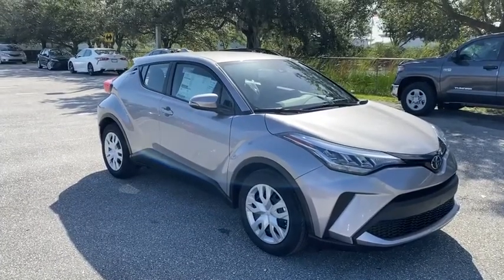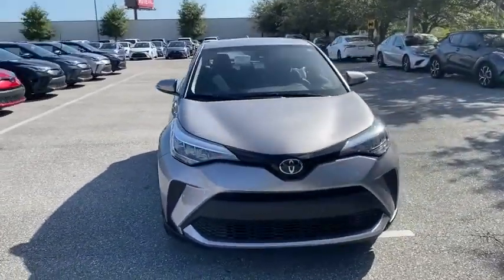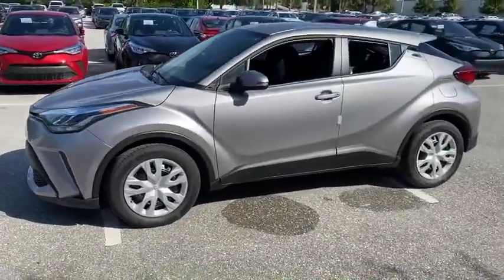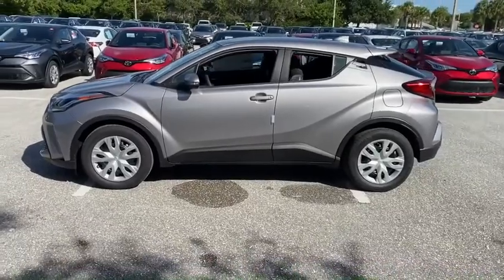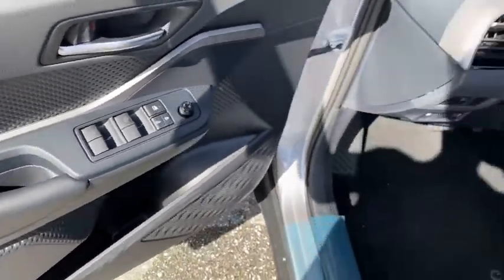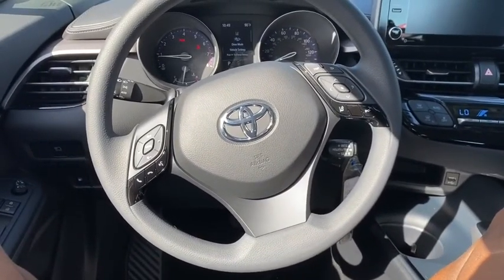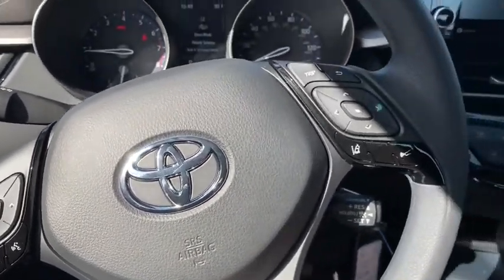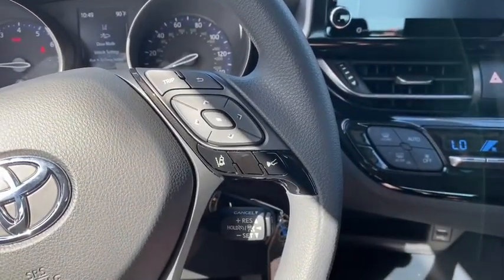2020 Toyota C-HR Fort Lauderdale, Coconut Creek, Hollywood, Tamarac, Coral Springs, FL N116286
Silver Knockout Metallic New 2020 Toyota C-HR available in Fort Lauderdale, Florida at Lipton Toyota. Servicing the Fort Coconut Creek, Hollywood, Tamarac, Coral Springs, FL area.

Lipton Toyota
1700 W Oakland Park Blvd

Silver 2020 Toyota C-HR LE FWD CVT 2.0L I4 DOHC 16VbrbrRecent Arrival! 27/31 City/Highway MPGbrbrbrLipton Toyota is proud to have served South Florida for over 30 Years. Customers may be eligible for more rebates and incentives. Please see dealers for details.
Axle Ratio: TBD,Wheels: 6.5 x 17 Steel,Fabric Seat Material,Radio: AM/FM Stereo w/8 Touch-Screen Display,4-Wheel Disc Brakes,6 Speakers,Air Conditioning,Electronic Stability Control,Front Bucket Seats,Front Center Armrest,Leather Shift Knob,Spoiler,Tachometer,ABS brakes,Automatic temperature control,Brake assist,Bumpers: body-color,Delay-off headlights,Driver door bin,Driver vanity mirror,Dual front impact airbags,Dual front side impact airbags,Four wheel independent suspension,Front anti-roll bar,Front dual zone A/C,Front reading lights,Fully automatic headlights,Heated door mirrors,Illuminated entry,Knee airbag,Low tire pressure warning,Occupant sensing airbag,Outside temperature display,Overhead airbag,Panic alarm,Passenger door bin,Passenger vanity mirror,Power door mirrors,Power steering,Power windows,Radio data system,Rear anti-roll bar,Rear side impact airbag,Rear window defroster,Rear window wiper,Remote keyless entry,Speed control,Speed-sensing steering,Split folding rear seat,Steering wheel mounted audio controls,Telescoping steering wheel,Tilt steering wheel,Traction control,Trip computer,Turn signal indicator mirrors,Variably intermittent wipers,Front beverage holders,Auto-dimming Rear-View mirror,AM/FM radio: SiriusXM,Exterior Parking Camera Rear,Auto High-beam Headlights,Emergency communication system: Safety Connect with 1-year trial,Apple CarPlay/Android Auto